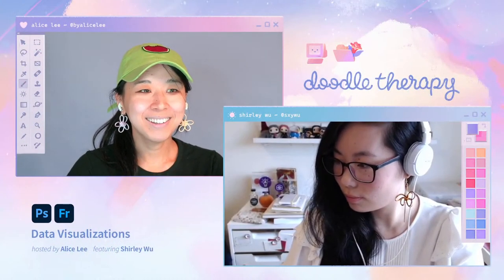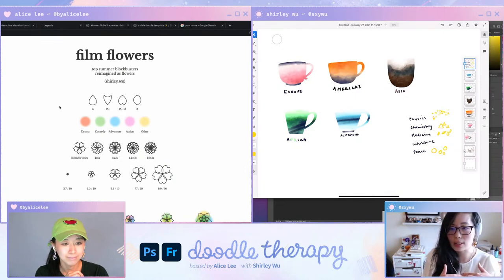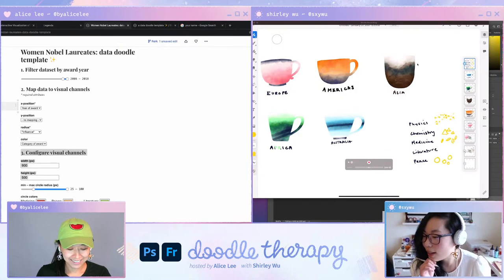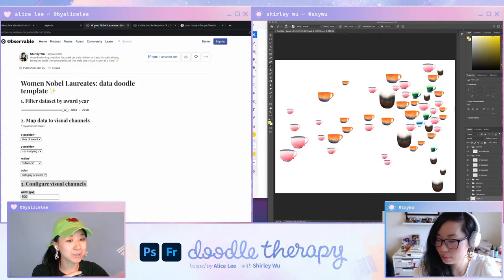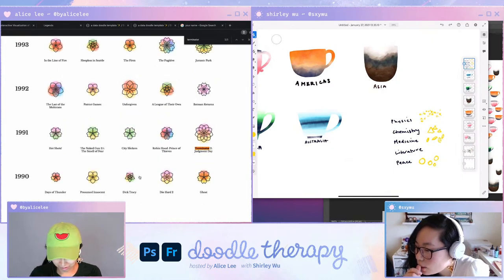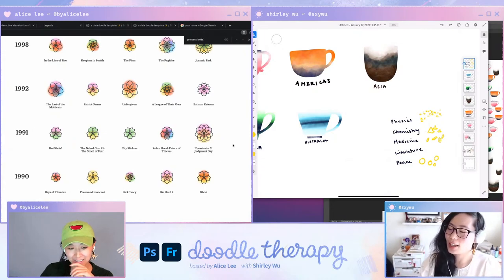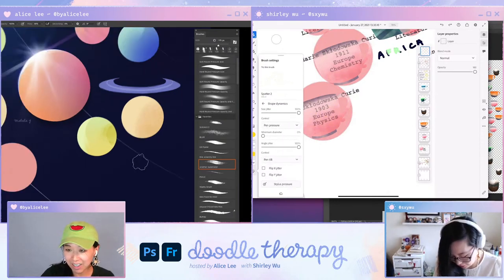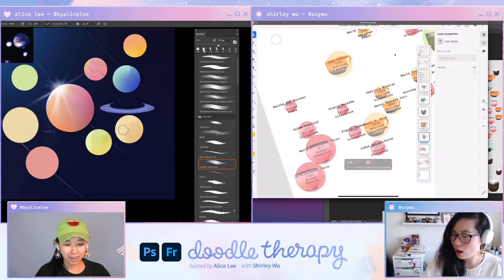Doodle Therapy with Alice Lee and Shirley Wu - 2 of 2 | Adobe Creative Cloud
Doodle Therapy is a space for us to come together, relax, and simply draw. As an interactive drawing show, we’ll go through drawing exercises together and viewers will also be able to give input on what we doodle! Our guest this week is Shirley Wu, data viz artist and co-author of the forthcoming book, "Data Sketches." Shirley will walk us through illustrating a data visualization, which will encompass infographic design, data, and art, in one! You're invited to create your own data viz, whether using your personal data (eg. visualizing the meals you ate this week, how you spent your day, etc), or using the special data set that Shirley has prepared. They say that "Data is beautiful" — and today, we'll explore that!

You can access Shirley's data set (and the tool that she has custom-made for us here at Doodle Therapy!)

Host Alice Lee is an illustrator and muralist based in San Francisco

Chapters
00:00 Start
00:50 Introduction
02:20 Shirley’s work and data visualization
09:35 Design overview
17:30 Tools for data mapping
17:40 Designing begins
25:00 Mapping data in Photoshop
27:10 What do you wish you knew sooner in Photoshop?
27:50 Lock Transparencies
35:20 Symmetry tool
49:10 How do you create your data visualizations?